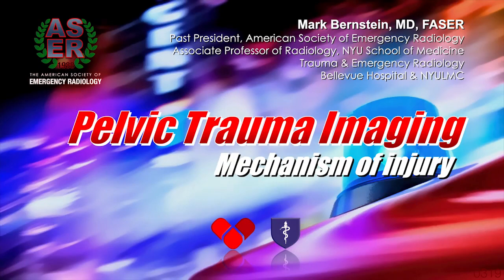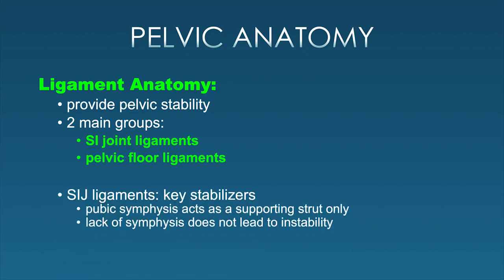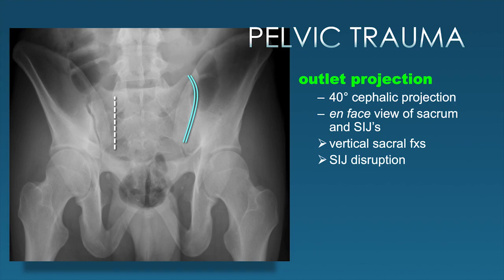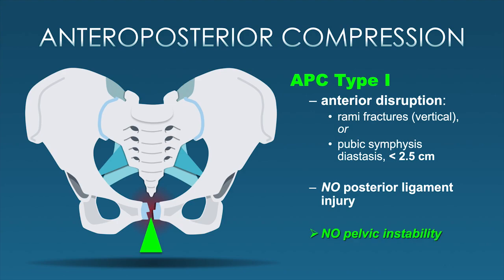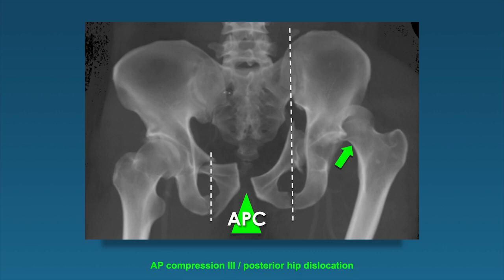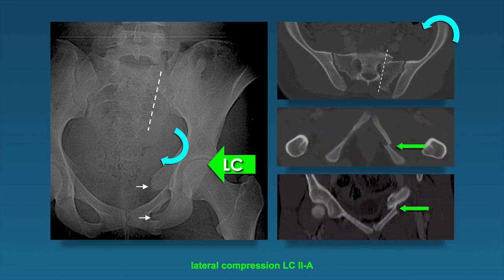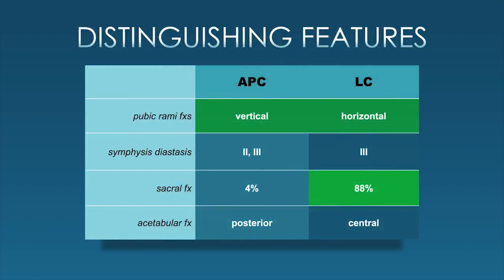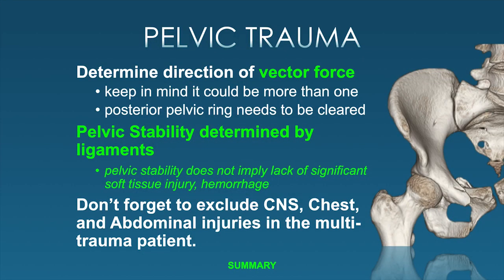Pelvic trauma Imaging